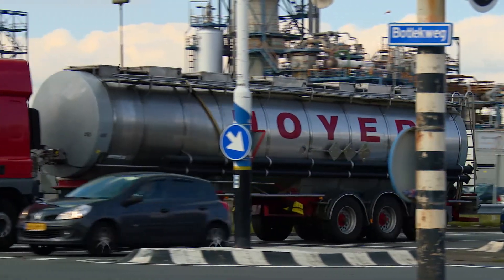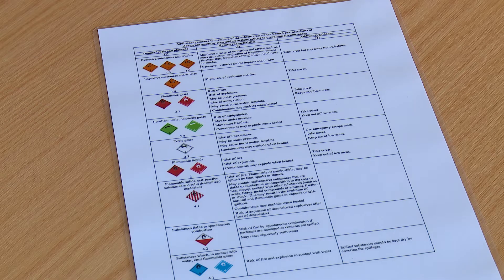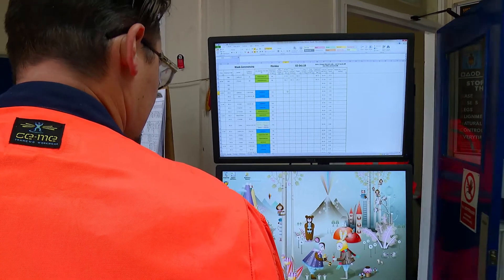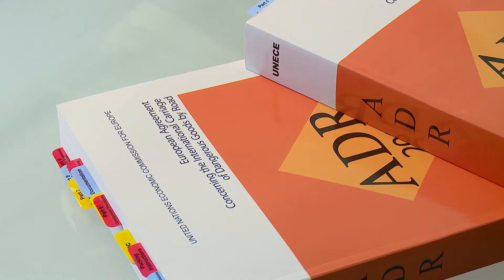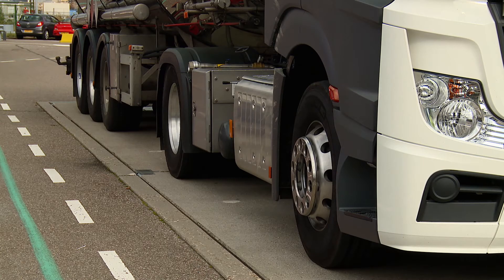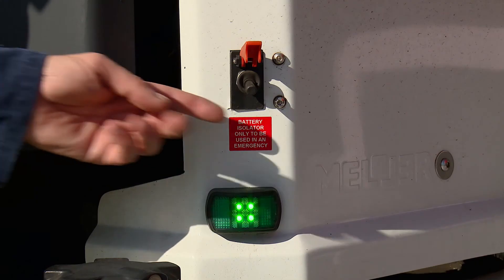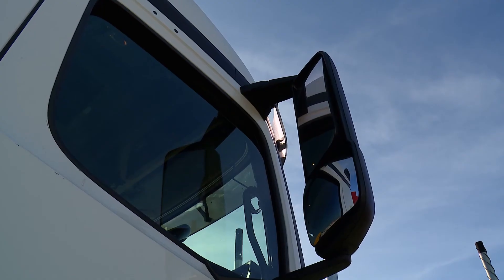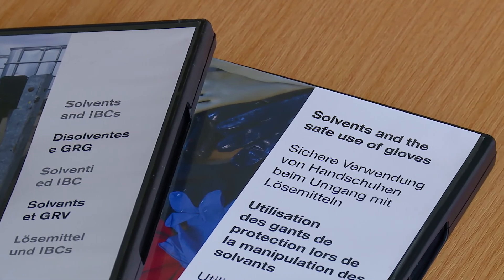SIA and ESIG Safe Loading and Transportation of Bulk Solvents by Road Safety Film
The UK-based Solvents Industry Association (SIA) has collaborated with the European Solvents Industry Group (ESIG) to produce the latest in their series of solvent-related safety films entitled, ‘Safe Loading and Transportation of Bulk Solvents by Road’.
Designed to support hauliers, drivers and site operators, this short film encourages best practice in the transportation of solvents and bulk transfer between vehicles and storage vessels.
The film was shot over a 3-day period at sites in the Netherlands and the UK, and covers all aspects of the disciplines required to ensure the safe loading of solvents and flammable liquids, including;
• The hazards associated with solvents and solvent-based materials
• Pre-delivery inspection
• Arrival on site and induction
• Adherence to site rules and understanding emergency procedures
• Using the correct Personal Protective Equipment (PPE)
• Safe connection to loading gantries and storage vessels
• Communication between site operators and drivers
• Safeguards against static discharge and spills
• ADR requirements for vehicles and drivers
Available in 5 languages, this latest film accompanies previous productions from the SIA and ESIG, which include, ‘Safe Use of Solvents’, ‘Solvents and IBCs’, ‘Solvents and Static Electricity’ and ‘Solvents and the Safe Use of Gloves’.
All of the above productions are available to view or download via the SIA website. USB copies are available on request.